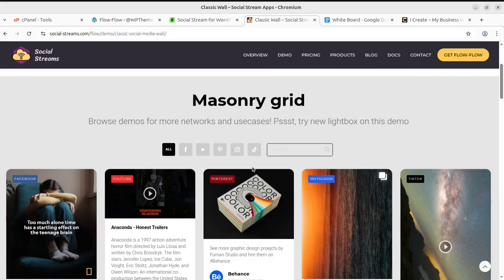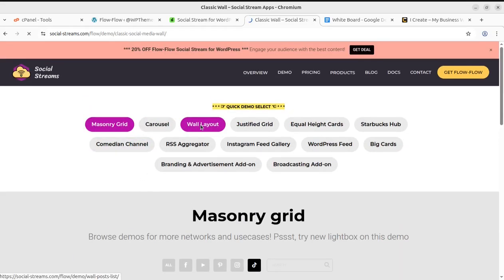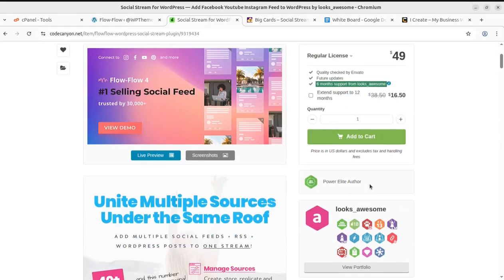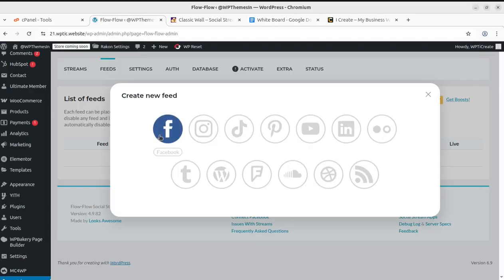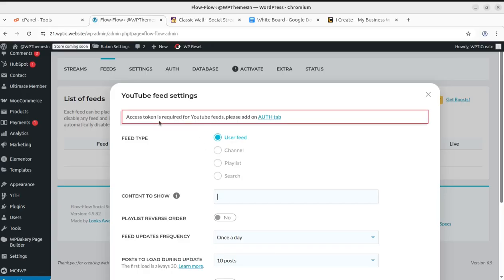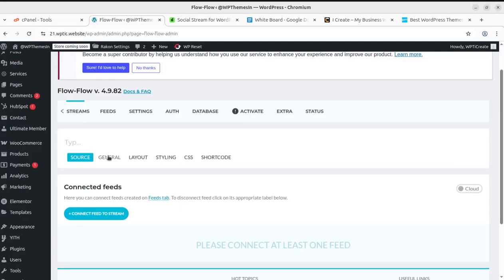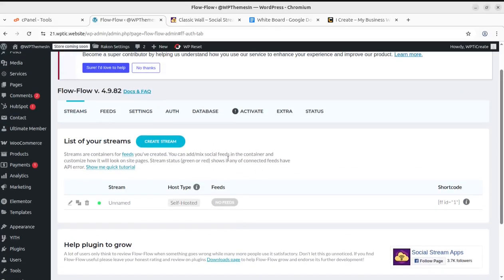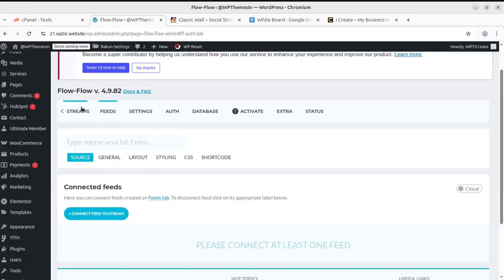Add Facebook, Instagram & YouTube Feeds to WordPress in Minutes! (Flow-Flow Plugin Review)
Want to display your Facebook, Instagram, and YouTube feeds all in one beautiful gallery on your WordPress site? 🚀

In this video, we explore **Flow-Flow Social Stream** — a powerful WordPress plugin that helps you combine multiple social media feeds like Facebook, YouTube, Instagram, TikTok, and even RSS into a single responsive gallery or widget.

You’ll see how Flow-Flow can help boost social proof, streamline your content, and make your website look dynamic and engaging — without any monthly subscription fees.

🔥 Key Highlights:
- Mix feeds from 12+ networks (Facebook, Instagram, YouTube, TikTok, WordPress, and more)
- Responsive and mobile-ready gallery layouts
- Smart caching for lightning-fast performance
- 100% GDPR compliant and secure